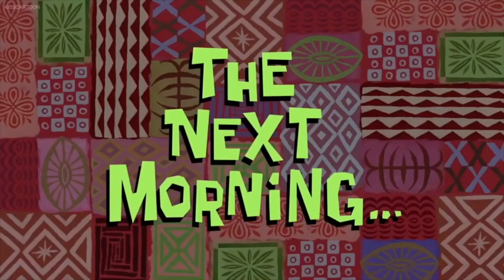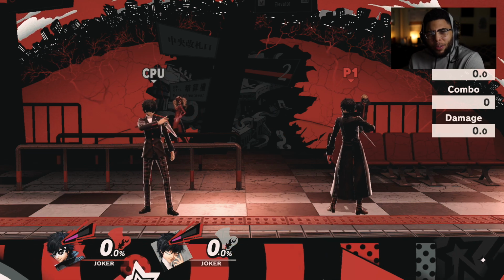How to Combo with Joker in Super Smash Bros. Ultimate (DLC 1)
Smash Ultimate Joker Combos...so i thought lol
How To Play As Joker! | Super Smash Bros Ultimate

As a fighter, Joker’s moves translate extremely well into the realm of Smash Bros., between the sharp red accents flying alongside his knife’s slash and his cinematic final smash that might be one of the most entertaining finishers yet – and winning the match with the All-Out Attack is just icing on the cake. Even his victory screens take perfect cues from his source material, and yet never feels out of place